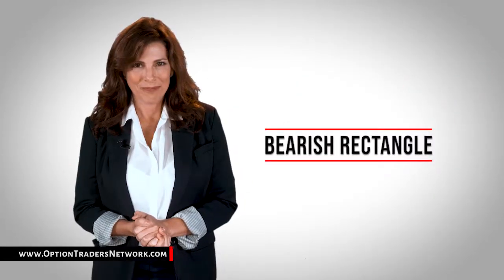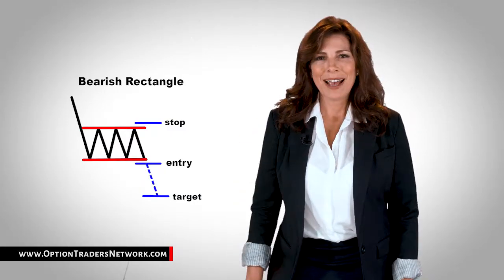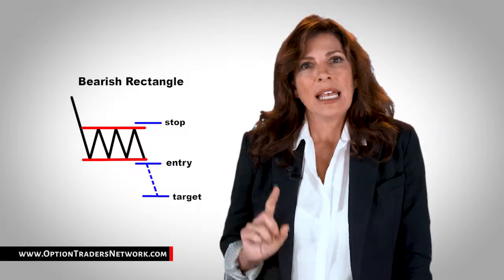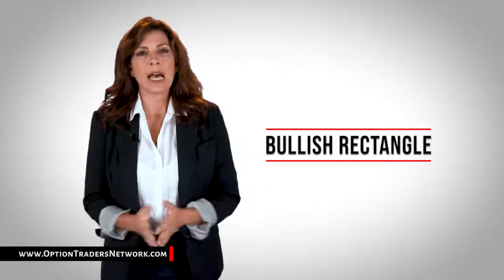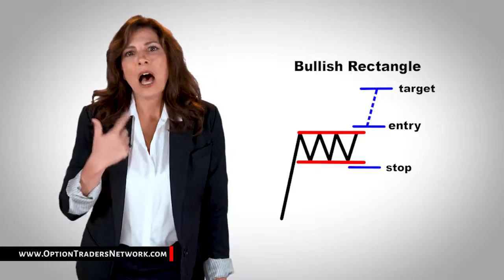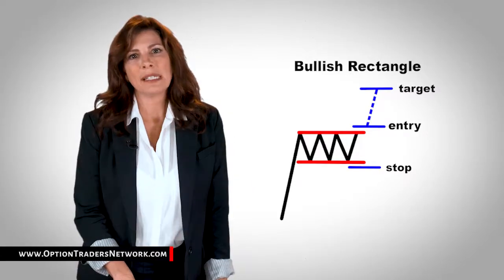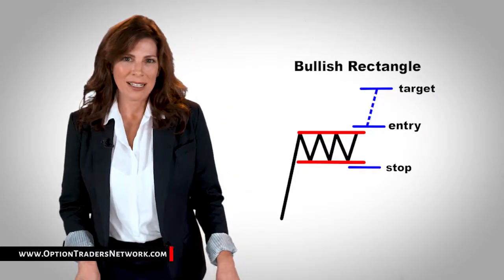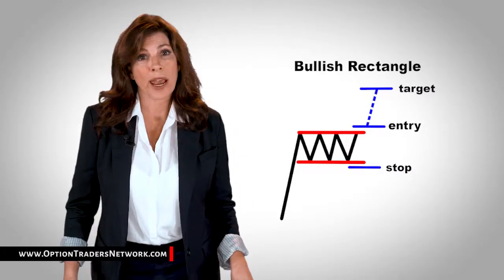Rectangles I Bearish Rectangle I Bullish Rectangle I How to Trade Stock and Option Chart Patterns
Access to Ebook and Paper Back Copy

Rectangles

A rectangle is a pattern formed when price is bounded by parallel support and resistance levels.

A rectangle exhibits a period of consolidation or indecision between buyers and sellers as they take turns throwing punches but neither has taken over.

The price will test the support and resistance levels several times before eventually breaking out from there, the price could trend in the direction of the breakout, whether it is lo the upside or downside.

ln the example above, we can clearly see that the pair was bounded by two key price Levels which are parallel to one another. We just have to wait until one of these levels breaks and go along for the ride! Remember. when you spot a rectangle: THINK OUTSIDE THE BOX!

Bearish Rectangle
A bearish rectangle is fanned when the price consolidates for a while during a downtrend. This happens because sellers probably need to pause and catch their breath before talking tile pair any lower.

ln this example price broke the bottom of the rectangle and continued to shoot down. If we had a short order just below the support level, we would have made a nice profit on this trade.

Here's a tip: Once the pair falls below the support, it tends to make a move that is about the size of the pattern. In the example above, the pair moved beyond the target so there would have been a chance to catch more pips!

Bullish Rectangle

Here's another example of a rectangle, a bullish one this time. After an uptrend the price paused to consolidate for a bit. Can you guess where the price is headed next?

If you answered up, then you're right! Check out that nice upside breakout right there!

Notice how the price moved all the way up after breaking above the top of the rectangle.
   If we had a long order on top of the resistance level, we would've caught some pips on the trade!

Just like in the bearish rectangle example, once the pair breaks, it will usually make a move that's
AT LEAST the size of its previous range.

For more information and questions please visit our read the complimentary E-Book HowToMakeMoneyTradingOptions we have prepared for you.